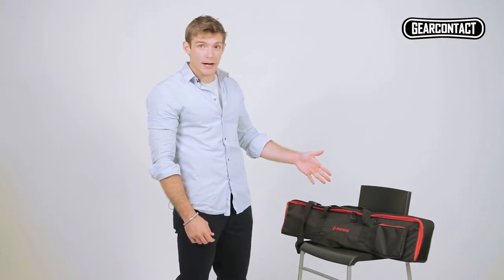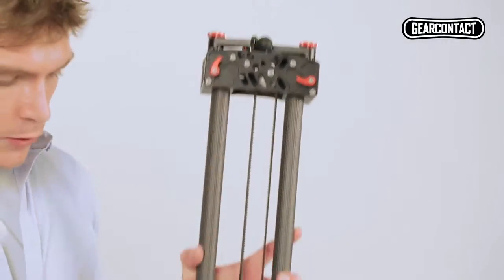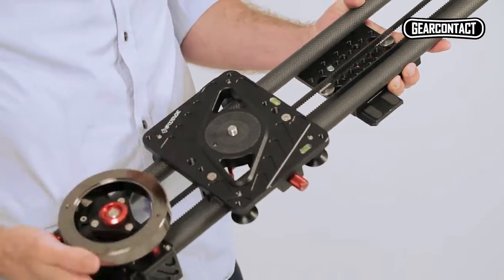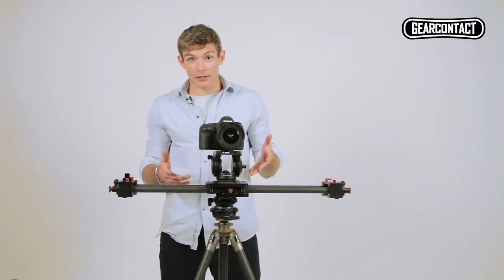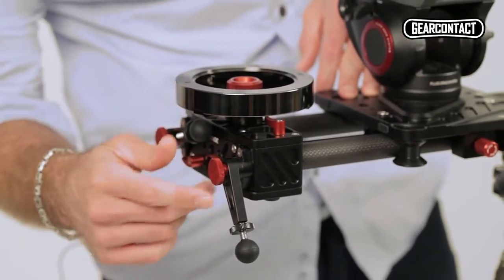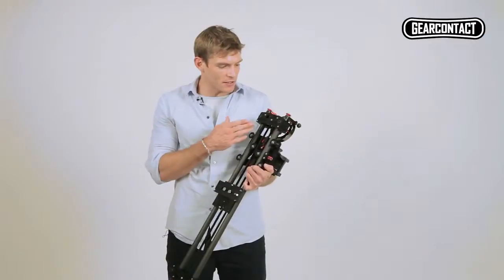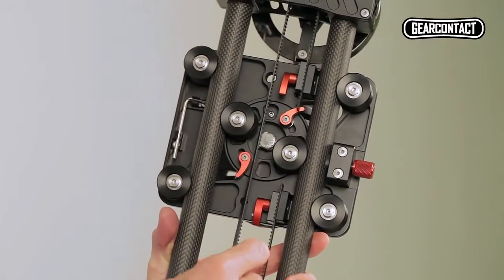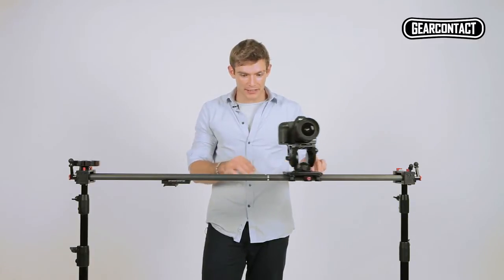iFootage Shark Slider S1-Professional Video Equipment Operating Video HK Version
Professional Video Equipment.

What equipment will make your dslr like a movie camera?
Professional video equipment will help you.